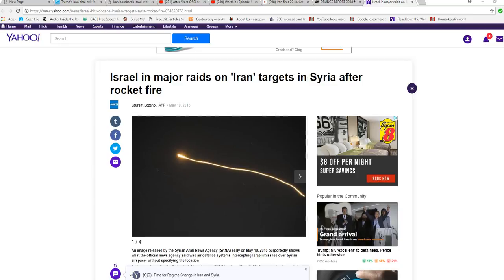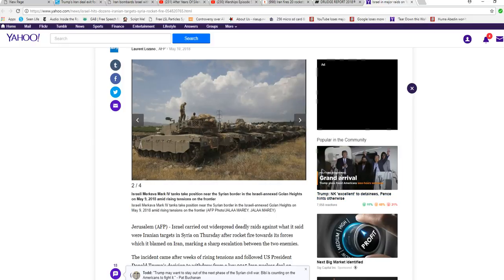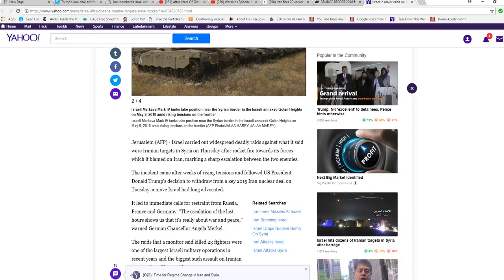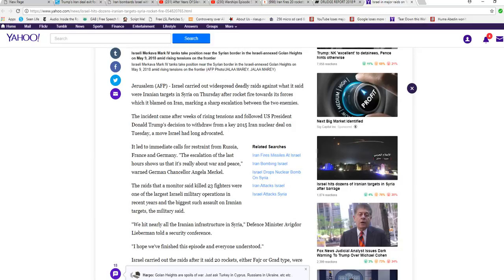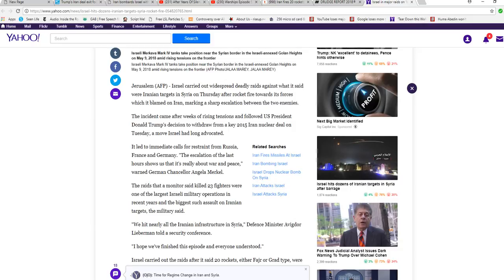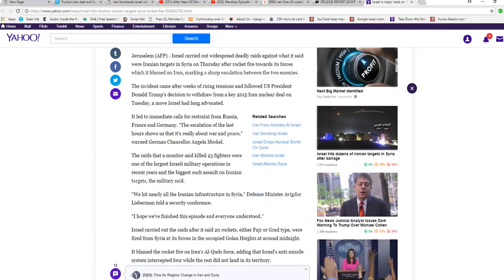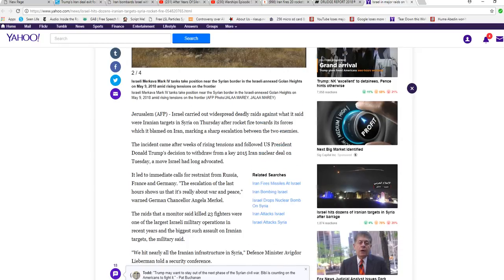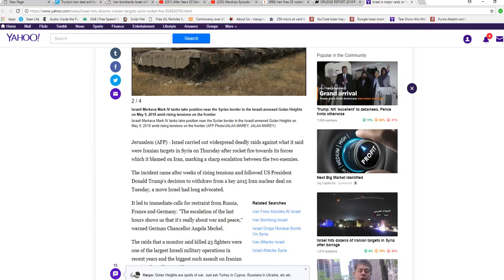Israel and Iran nearing open warfare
The two countries have been exchanging missile and artillery barrages. Israel and Iran are close to open warfare. The situation is growing more dangerous by the hour.